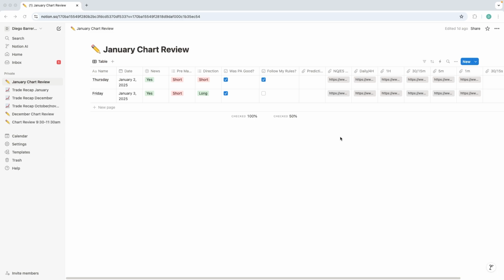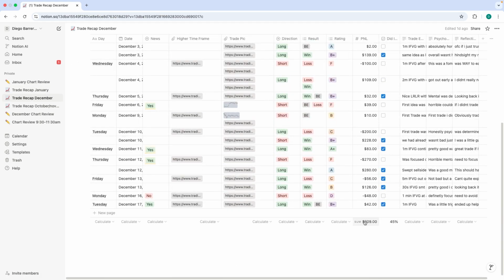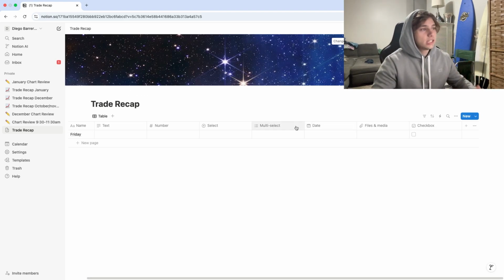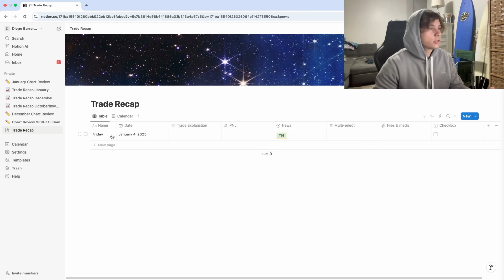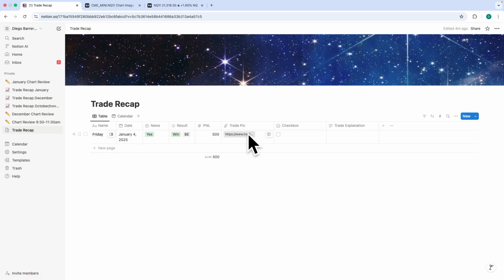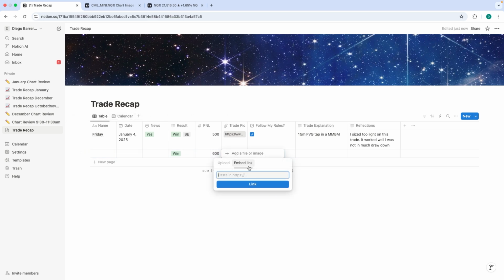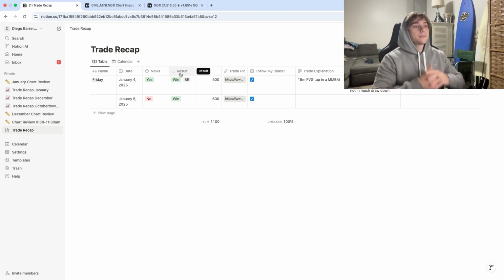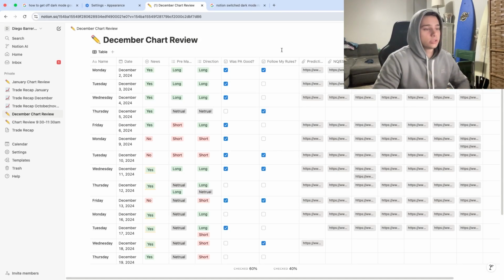How To Journal Your Trades The Right Way Using Notion